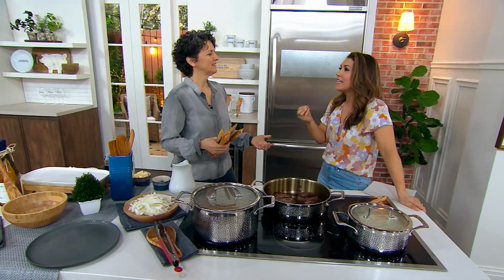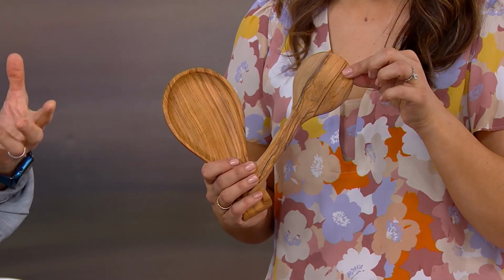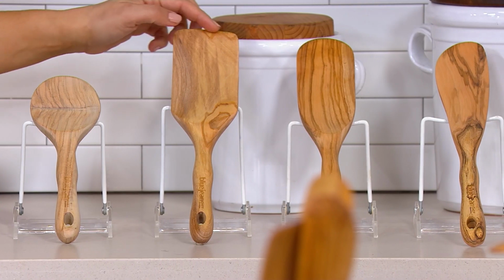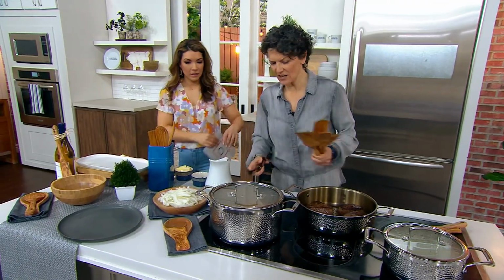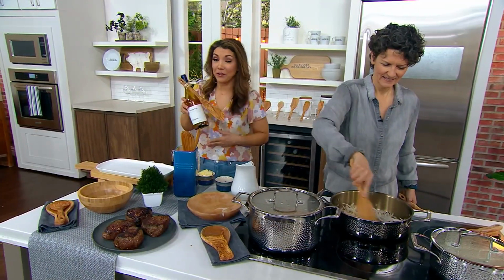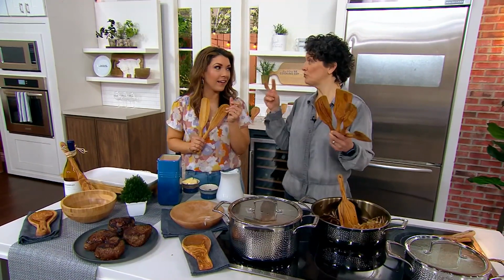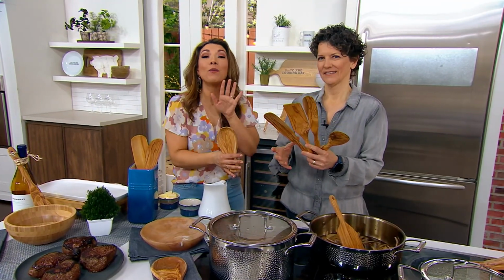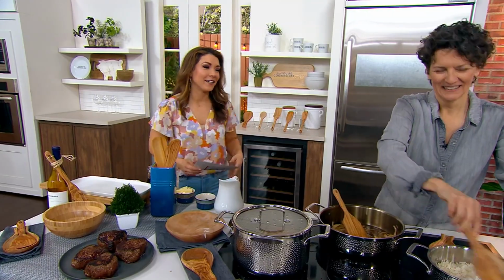Blue Jean Chef 5-Piece Multi-Purpose Olive Wood Utensil Set on QVC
Blue Jean Chef 5-Piece Multi-Purpose Olive Wood Utensil Set

Olive wood is a gorgeous hardwood, legendary for its remarkable light and dark grain patterns. But that's only the beginning. It's also extremely hard and dense, a major plus for your busy kitchen. The Blue Jean Chef has thoughtfully chosen her favorite utensils, carved from her favorite wood, to create this five-piece set that will surely enhance your cooking experience. From Blue Jean Chef.